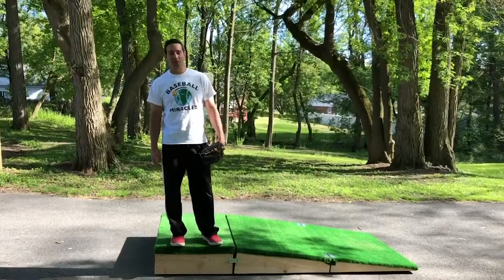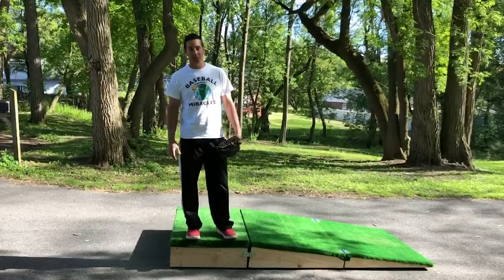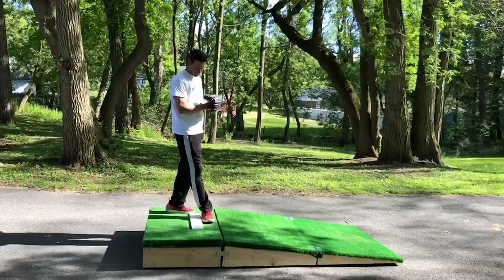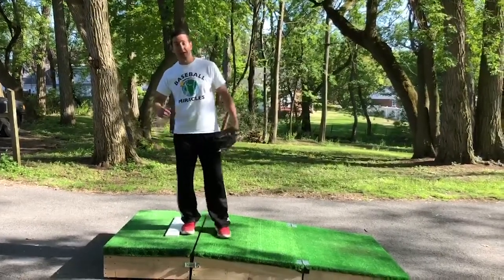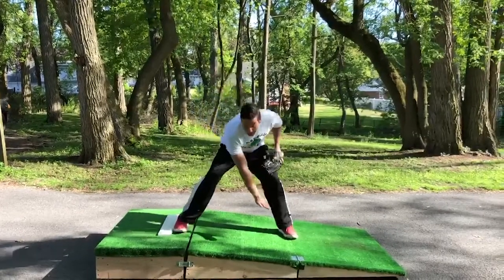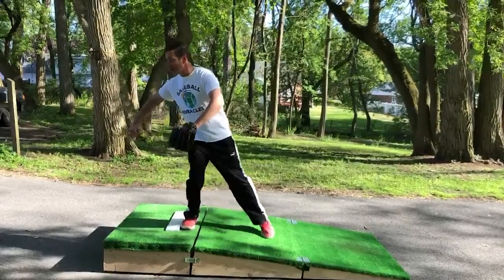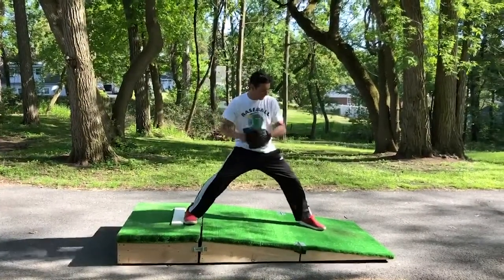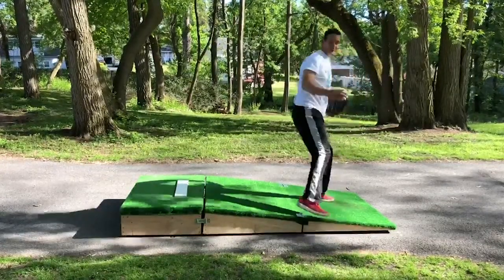Instructional Series (Pitching Delivery)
Brian Sweeney is the bullpen coach for the Cleveland Indians and also a loyal  supporter to Baseball Miracles. Brian assists with our on-field instruction during clinics. In this video, Brian demonstrates the basics of a proper pitching delivery.